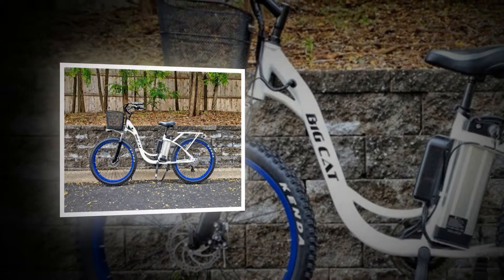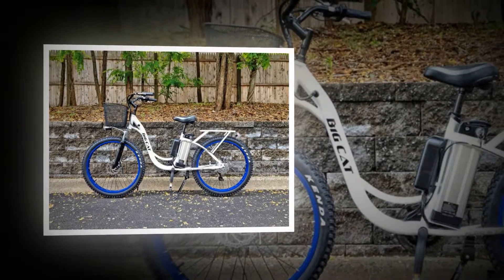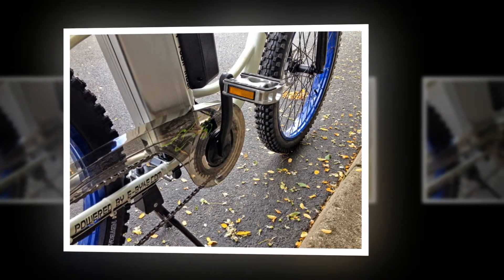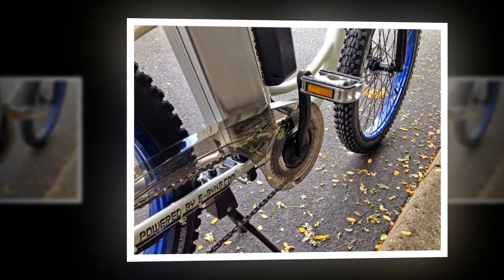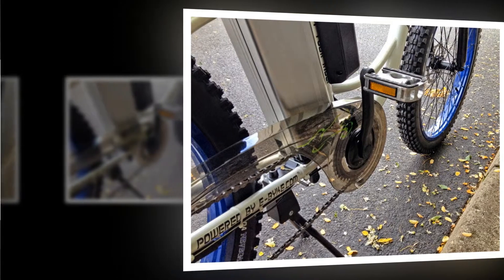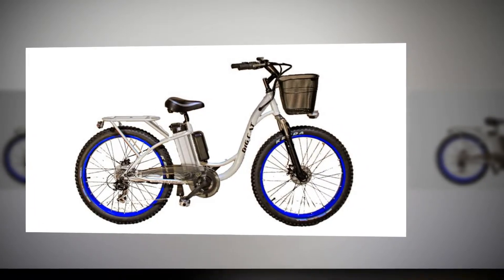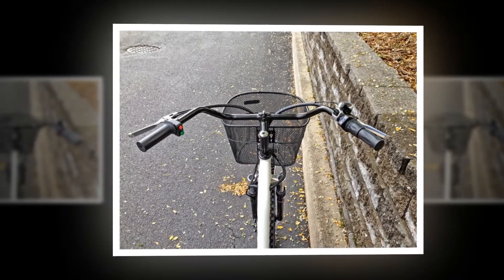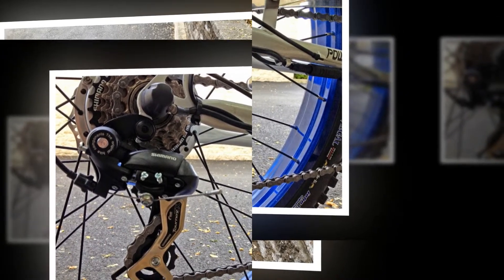Big Cat Long Beach Cruiser Review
The Long Beach Cruiser is one of my favorite Big Cat electric bikes. It’s well balanced with a centrally located battery pack. Has an emphasis on safety with front and rear LED lights and brakes that cut power to the motor. For me it was comfortable to ride having a suspension fork, padded saddle, oversized tires and swept back hendle bars. And it’s very affordable at just